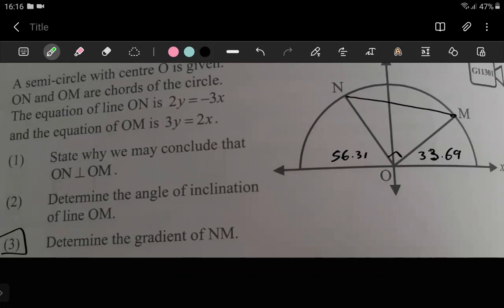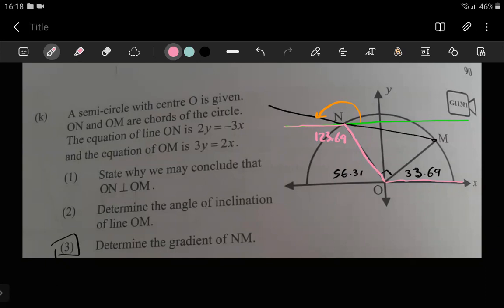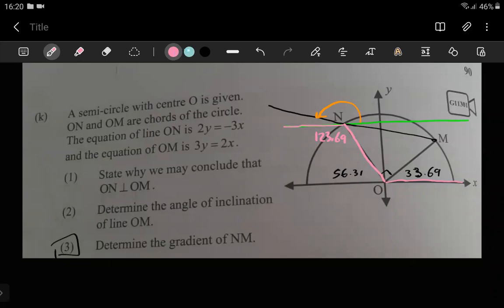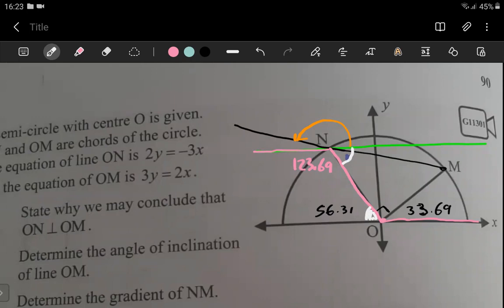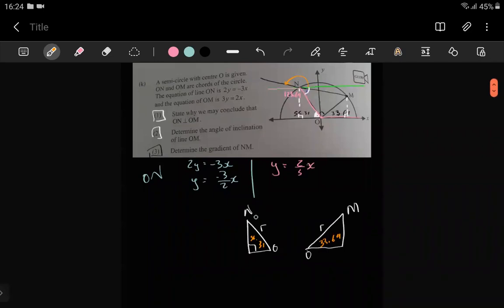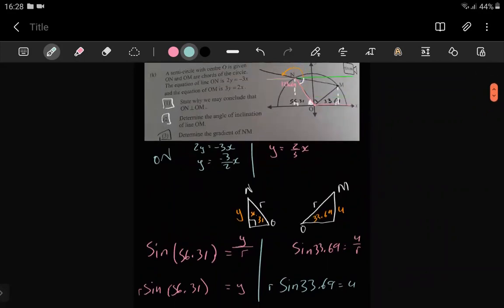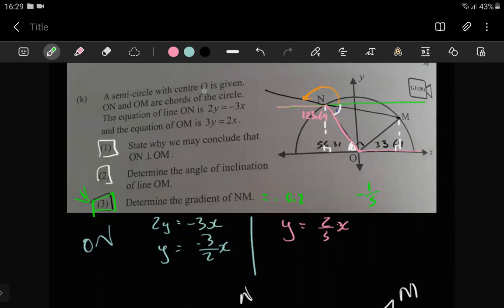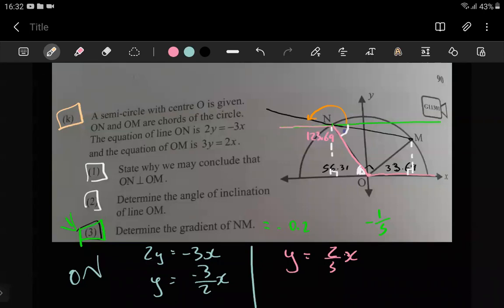Analytical geometry determining gradient, midpoint, equation textbook style question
Analytical geometry textbook style question we go through a full question asking basics like, midpoint, distance, equation of a straight line, prove lines are perpendicular. Grade 12  math